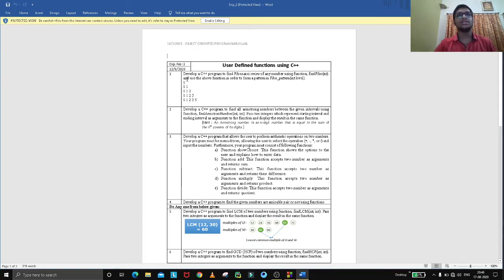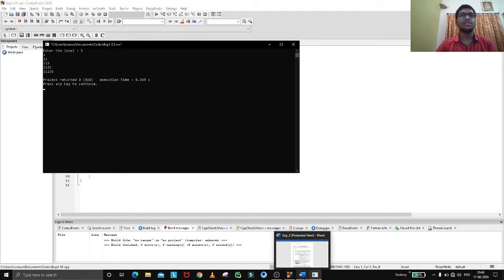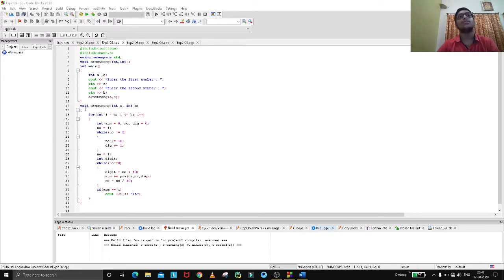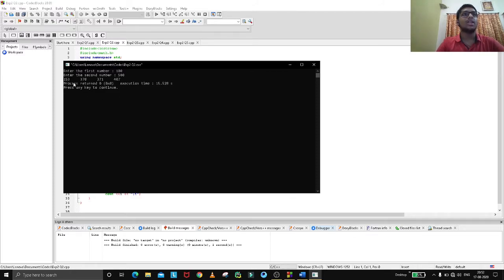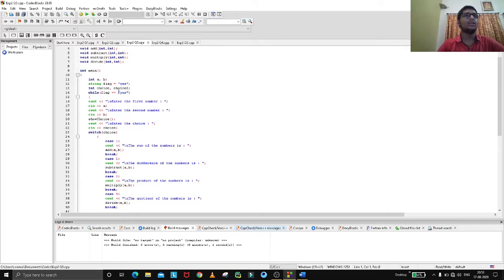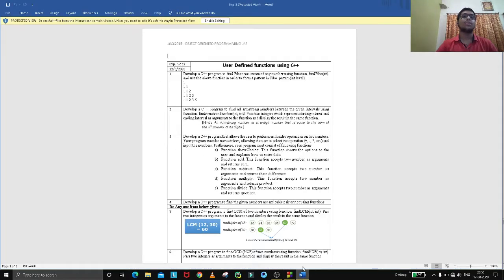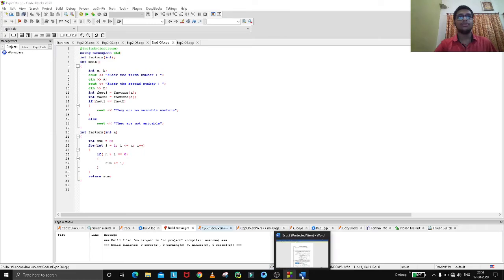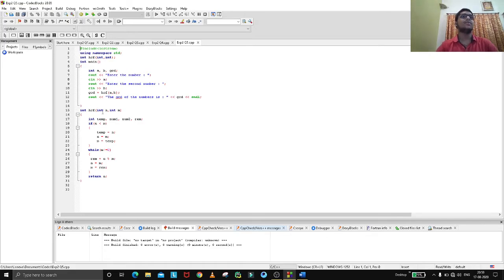User Defined Functions using C++